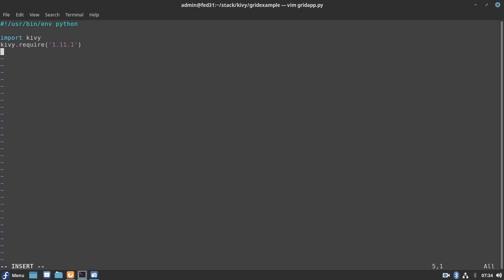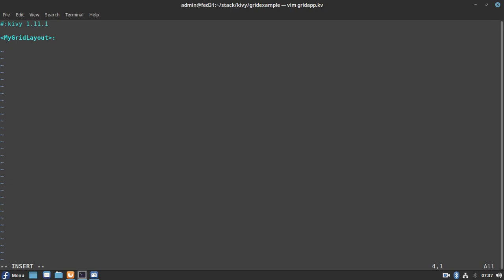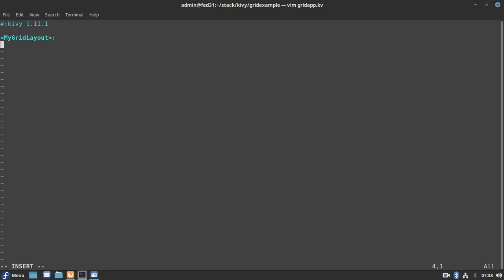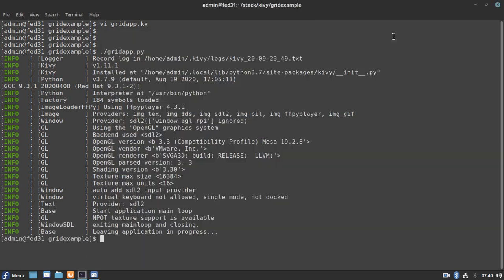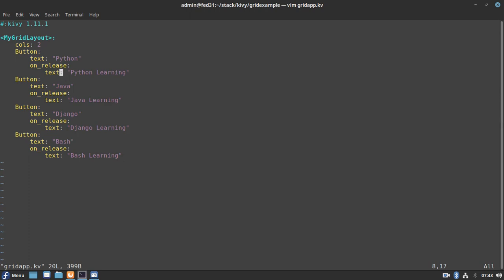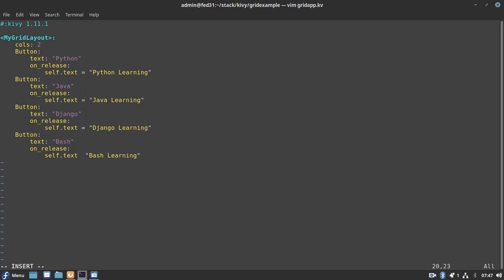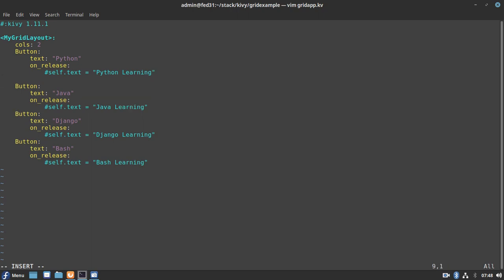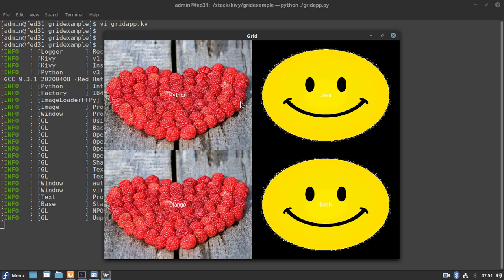How to use GridLayout with a basic use case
In this video we will see how we can use Grid Layout to align our Child Widgets i.e Buttons and also we will take a look at how we can change text of the Buttons and background image when we click and release the button.